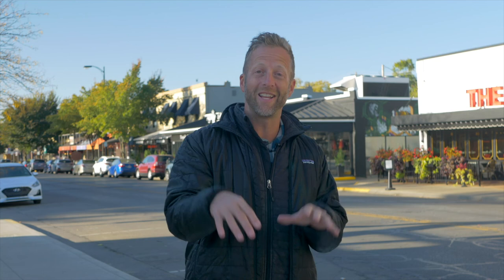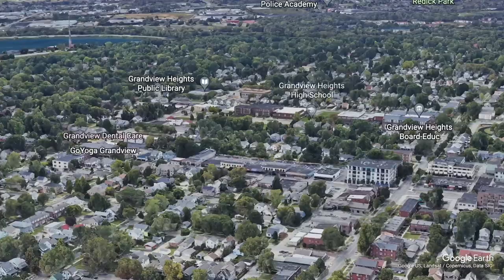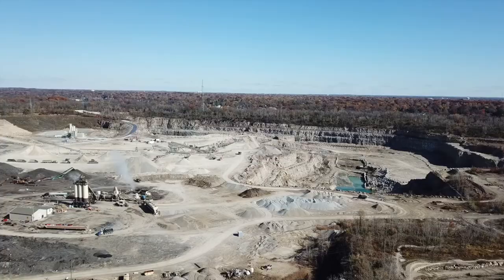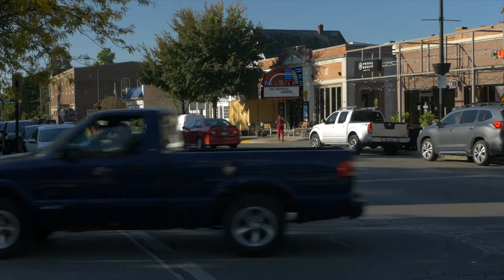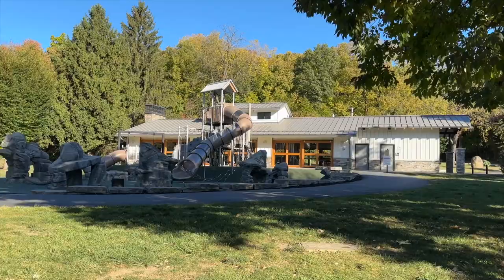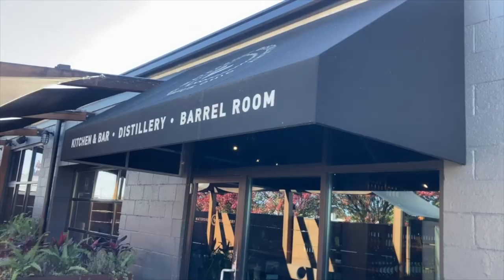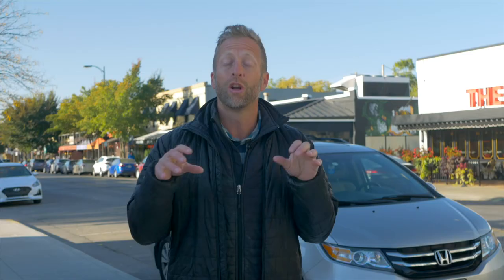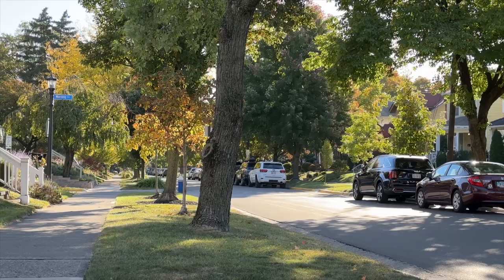Grandview Heights | WHY LIVE IN COLUMBUS, OHIO?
In this video we take a quick peek at the City of Grandview Heights. Located just 4 miles from Downtown Columbus, this is one of the more sought after areas to live in the Columbus area. Safe with great public schools, easy access anywhere in town, award winning whiskey and plenty of entertainment make it easy to see the allure.

📱 I have so many people contacting me who are moving to Columbus, Ohio and my family LOVES it here! If you are considering relocating to the Central Ohio area, reach out I would love to make that relocation much easier for you.

After growing up in Central Ohio, the natural progression is to move to Columbus, but this was a very different town in the early 2000s. After surviving the Great Recession, Columbus has been on an absolute tear. While the recession was rough, we tended to fare better than many other cities partially due to the diverse amount of employers in the area. That, along with a focus on redevelopment of areas close to Downtown, population growth and the relatively cheap cost of living have helped buoy the Central Ohio area.

It doesn't seem that long ago in 2009 when residents were stoked to get Yuengling Lager to the area. Fast forward a short decade and today we have over 50 local breweries and our own "Ale Trail". That is just one of the fantastic changes.

Leaving for ten years, I left more or less a cow town and returned to a City bustling with boutique shops, coffee houses and restaurants, a renewed focus on fitness and somehow it seemed sunnier. In fact, it was such a cool city that we decided to stay.